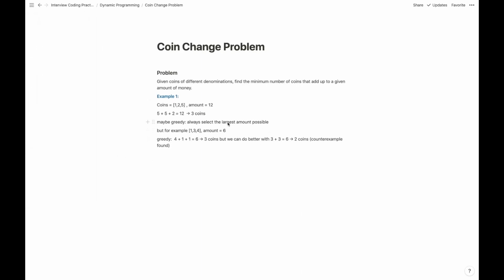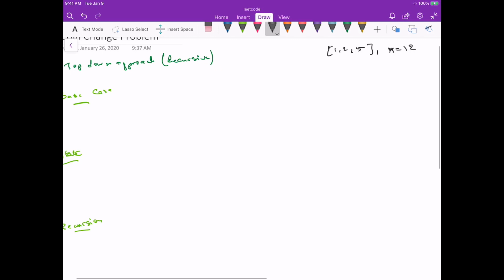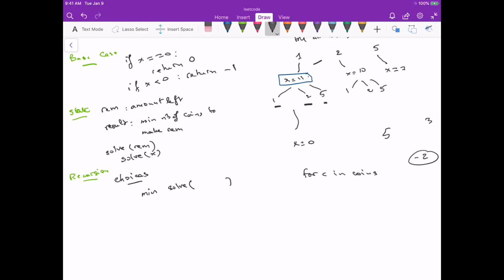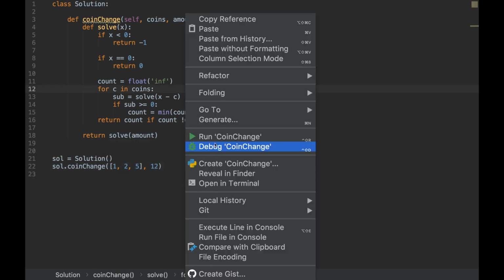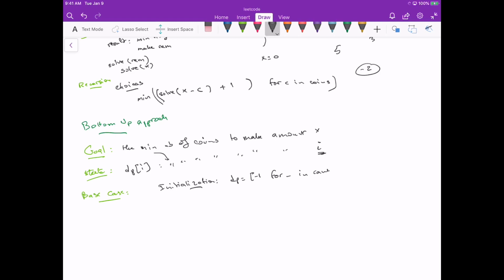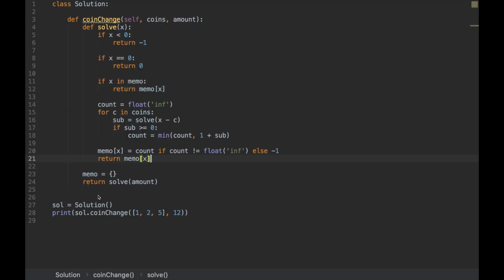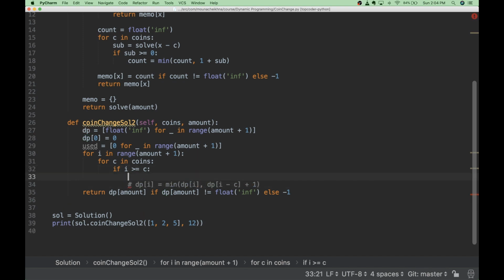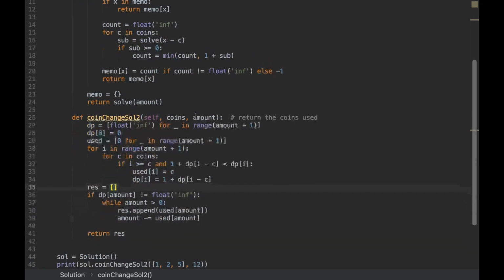Dynamic Programming: Coin Change Problem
Explanation of how to solve Coin Change Problem using different dynamic programming approaches.